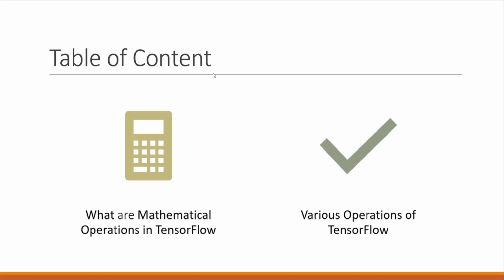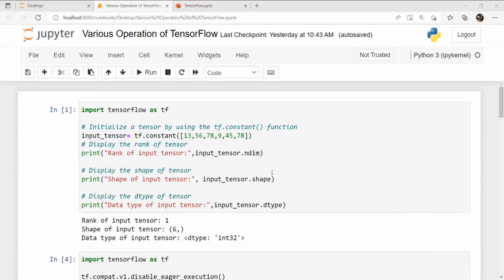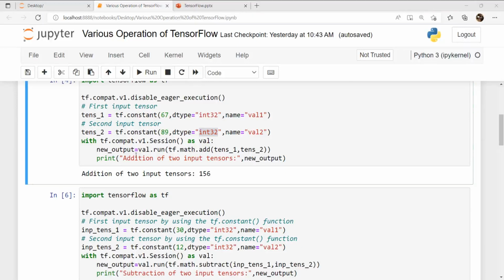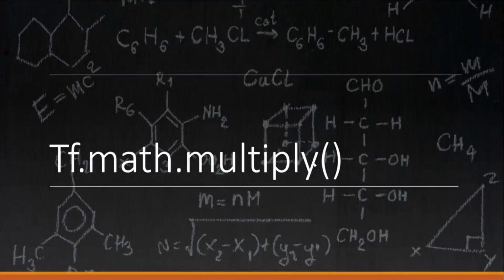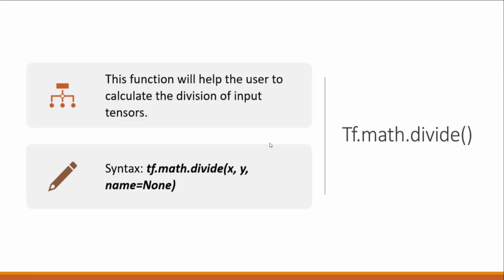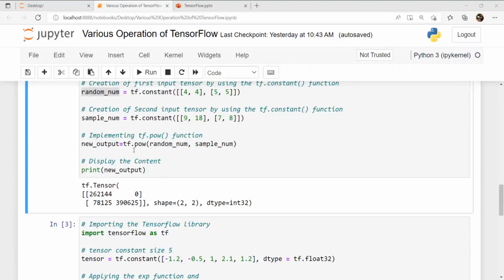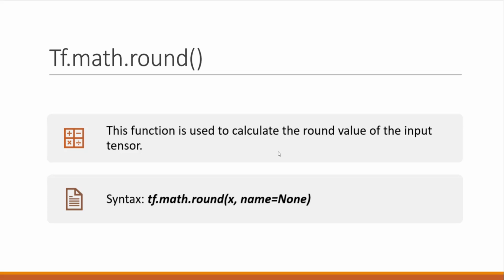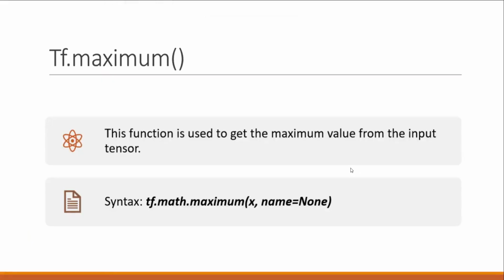Various Operations of TensorFlow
The topics that I covered in this TensorFlow tutorial are what are mathematical operations in TensorFlow and various operations of TensorFlow.